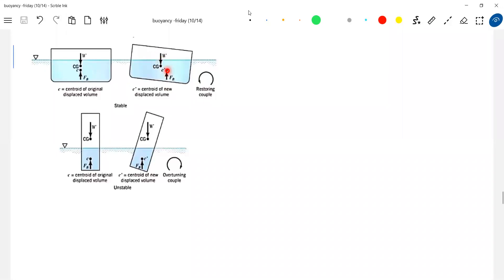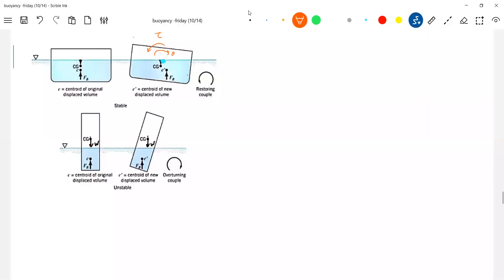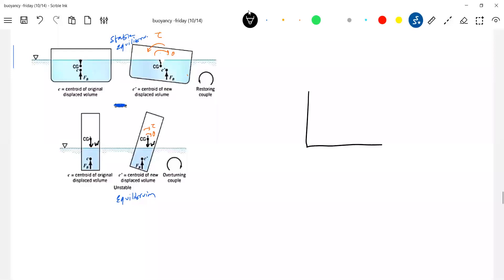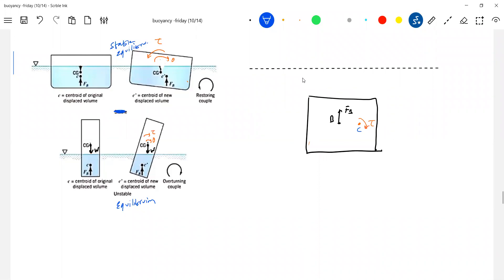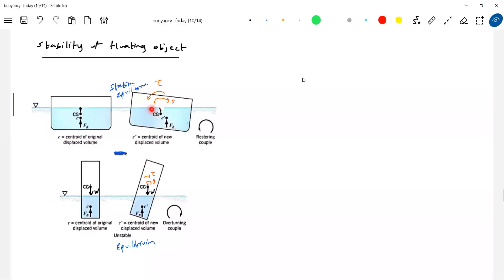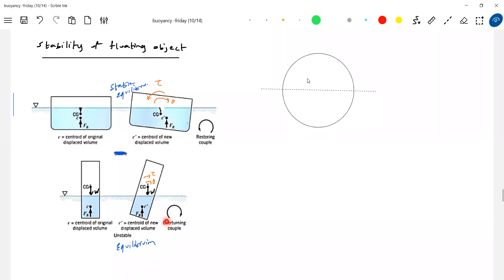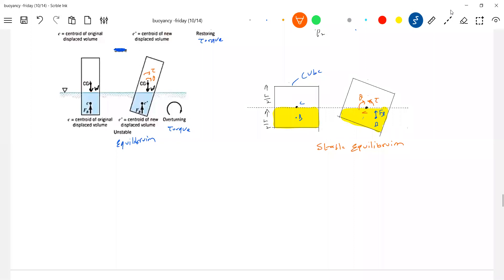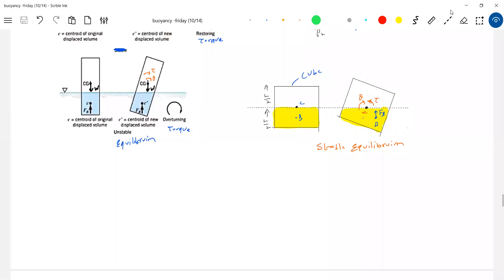44) Buoyancy and Stability of floating bodies | Fluid Statics | JEE Adv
Physics | buoyant force class 11  |  JEE Main | JEE Adv |  Buoyancy and Stability of floating bodies